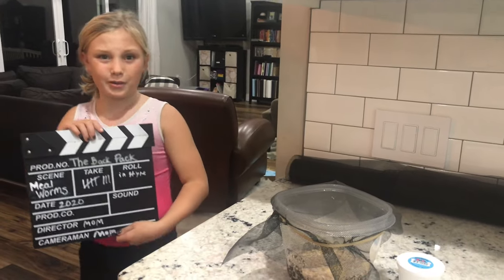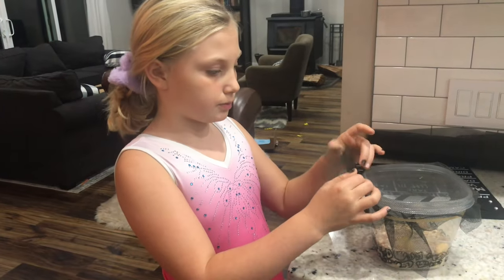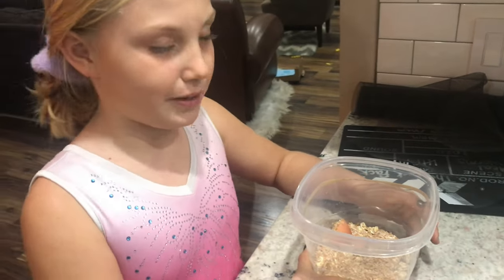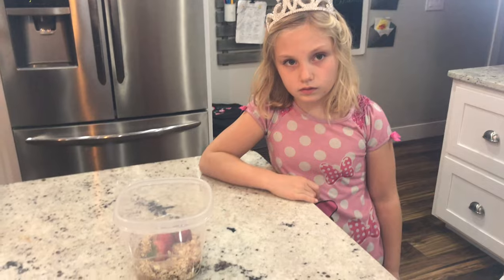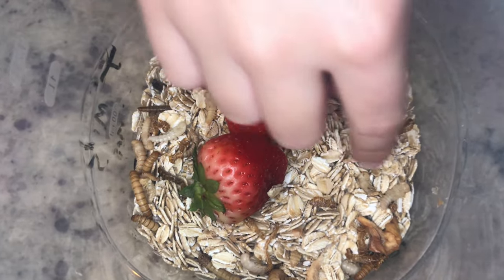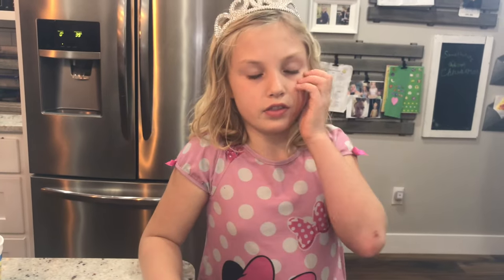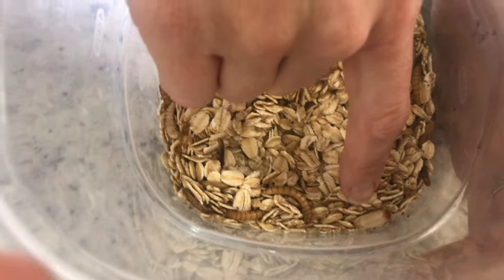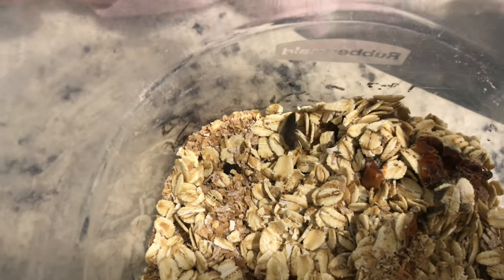Science Segment: Mealworm Life Cycle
Join Audrey as she conducts her 4th grade science experiement: learning the life cycle of a mealworm as it transforms from a larva into a pupa and then a darkling beetle.